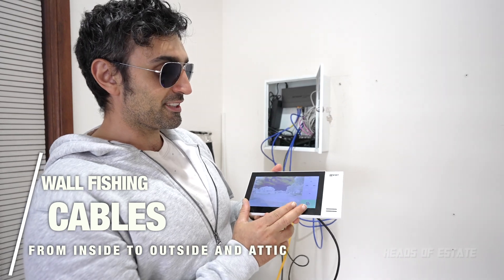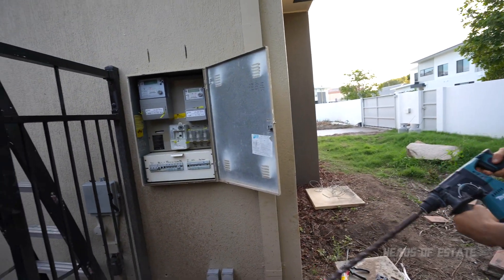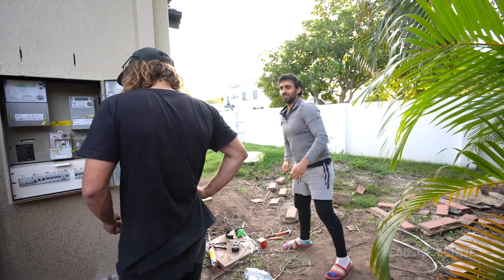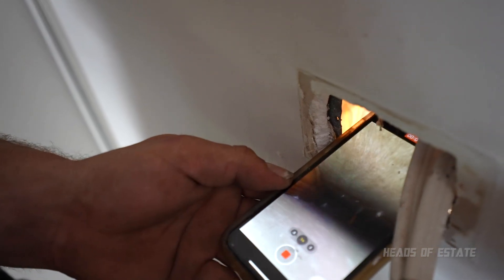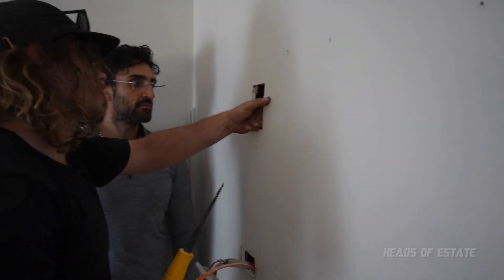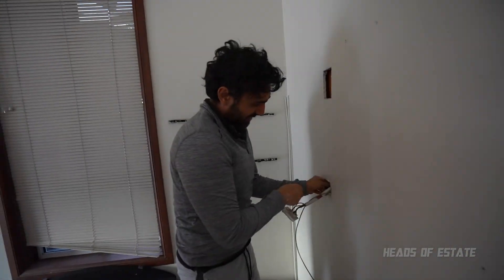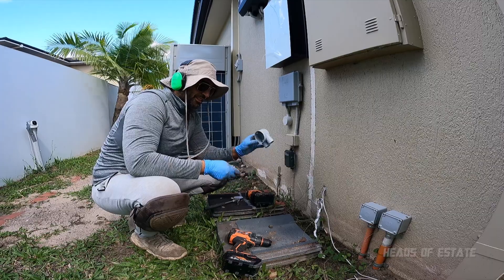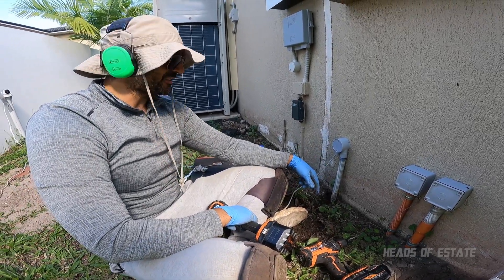How to Run Cables from Inside to Outside and Attic | Sparky Explains Wall Fishing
In this episode we setting up the cable runs required to install our intercom system in the house and outside wall.

MUSIC
One Life - Patrick Patrikios